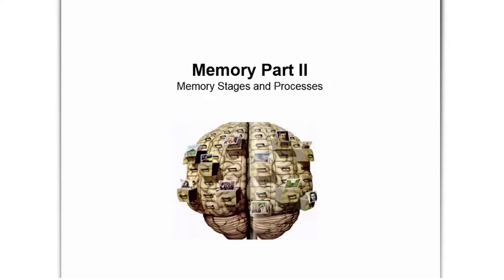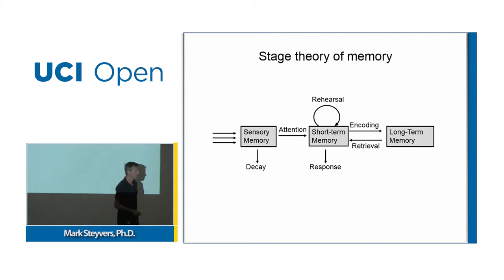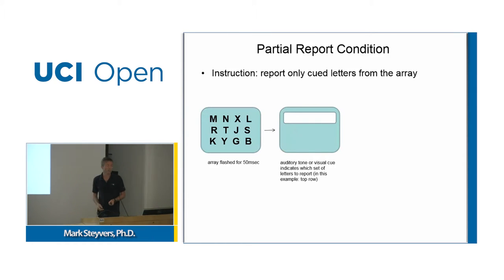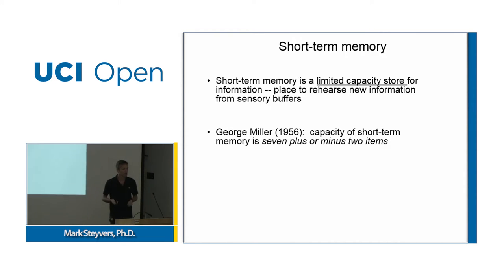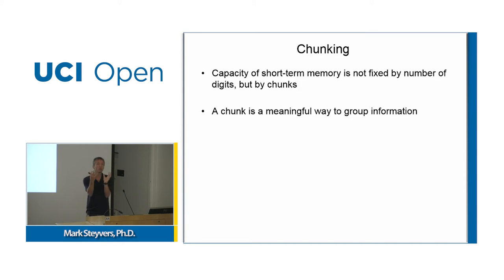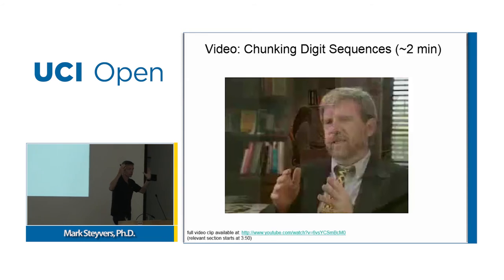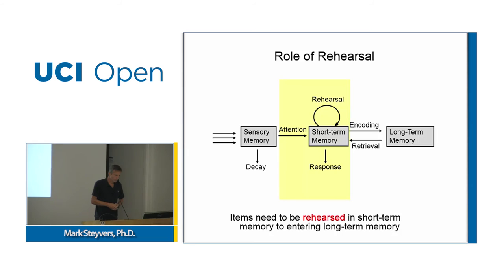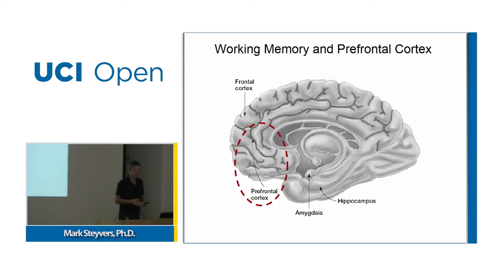Psych9B. Psychology Fundamentals. Lecture 3:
UCI Psych 9B: Psych Fundamentals (Fall 2015)
Lec 03. Psych Fundamentals
View the complete course:
Instructor: Mark Steyvers, Ph.D.

Description: This one of the three courses that are a part of a three-quarter series, cross-listed as "Social Ecology Psy Beh P11 A, B, C" or "Social Sciences Psych 9 A, B, C." All three courses are offered every quarter and can be taken in any oder. The series is designed to give students a strong foundation in the major research areas of psychology, including such areas as human cognitive and social development, memory, language, emotional and social behavior, psychopathology, and neuroscience. This course sequence is required for students majoring in Psychology and Social Behavior in the School of Social Ecology and for students majoring in Psychology in the School of Social Sciences. These courses can also be taken by non-majors. In this course specifically, referred to as "Psy Beh P11B" or "Psych 9B," topics to be covered include memory, thinking, language, learning, and cognitive development

Required attribution: Steyvers, Mark. Psych Fundamentals 9B (UCI OpenCourseWare: University of California, Irvine), [Access date].